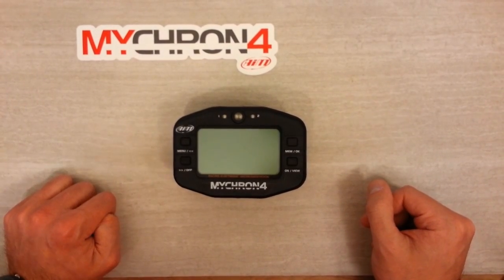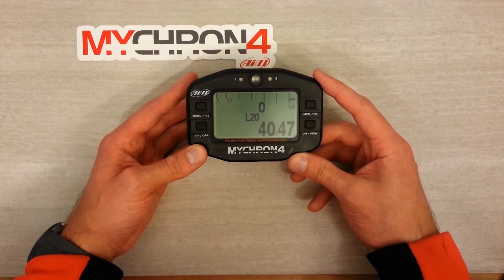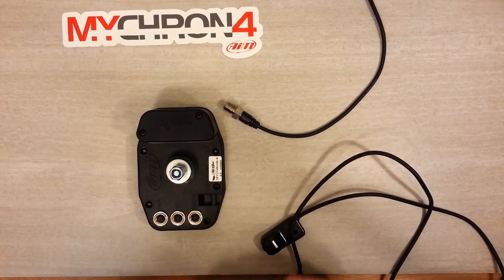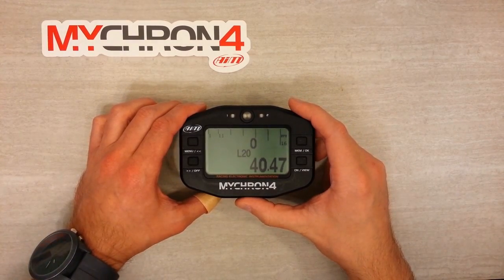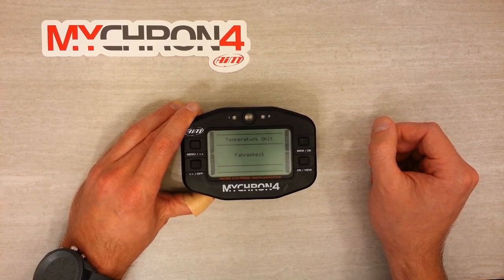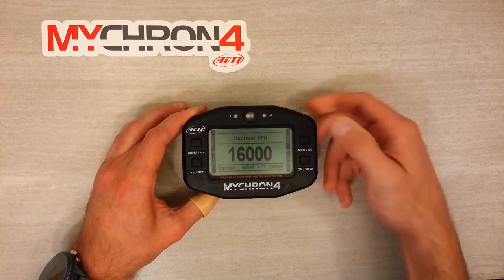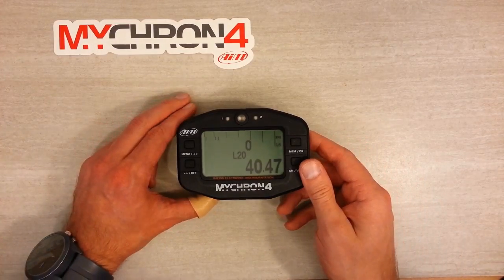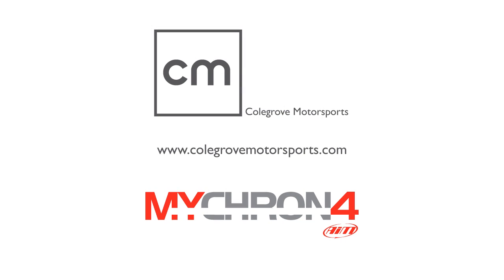AiM Mychron 4 Installation and Configuration Kart Data Logger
Jeff walks you through the installation, sensor connections, and configuration of an AiM Mychron 4 Kart Data Logger.

To Purchase a MyChron 4 Data Logger, visit the Kart Smarter Store